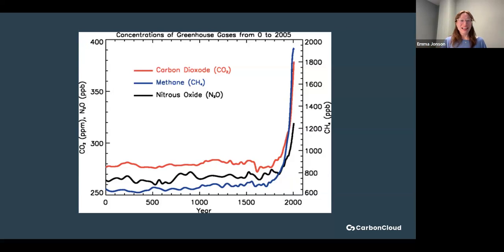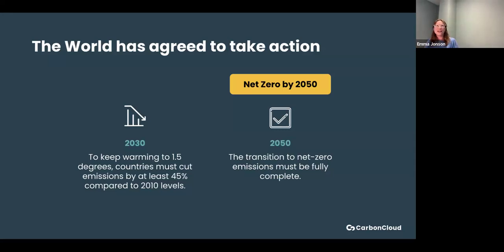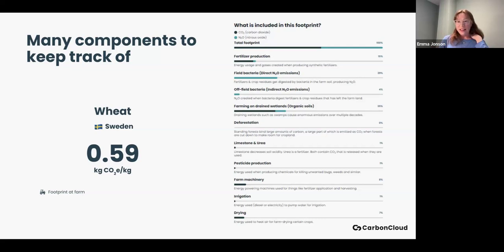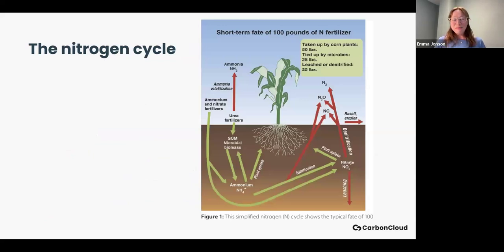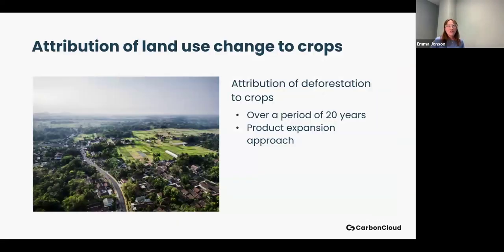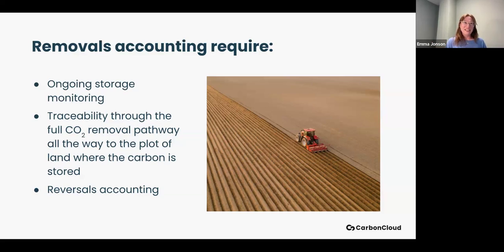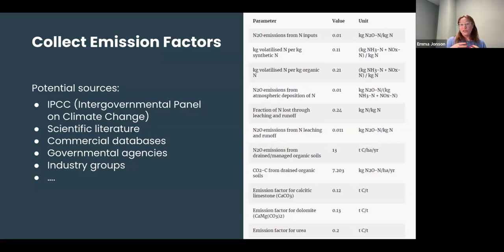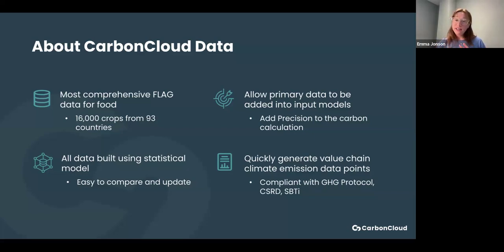The Science of Calculating Farm-Gate Carbon Emissions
Carbon emissions created at the farm level can contribute to a significant portion of the overall carbon footprint for a food product or ingredient. However, calculating the carbon emissions at the farm is not a trivial task. The key components are emissions from Land Management and Land Use Change, and removals. Recent scientific research plays a key role in some of the components of this calculation.

In this webinar, CarbonCloud Scientist Emma Jonson will introduce you to the calculation of farm-gate carbon footprints of crops. You will gain a better understanding of the topic and have a clear path forward to using scientific research to calculate your own carbon footprints.